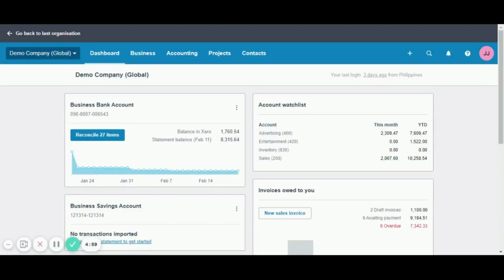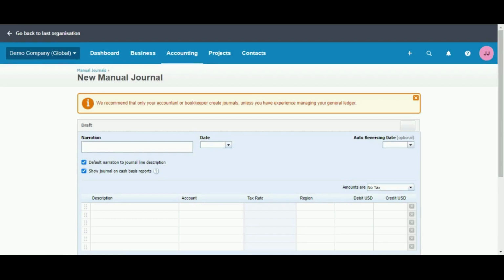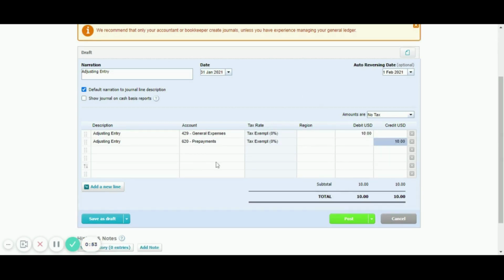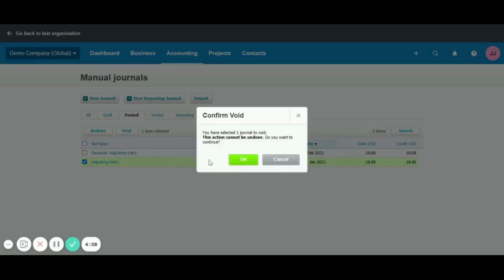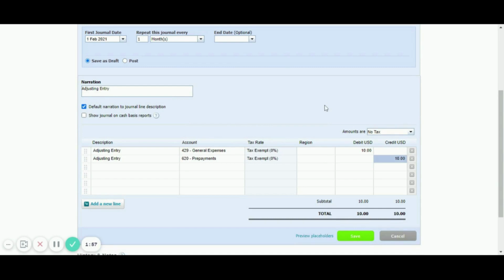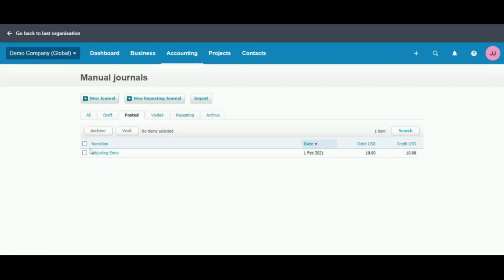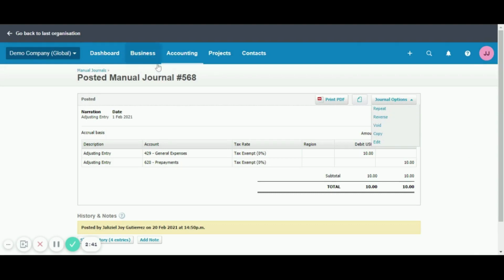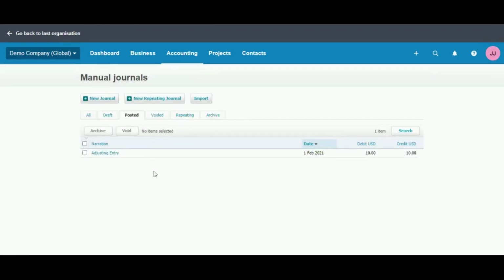A&B Lesson 52